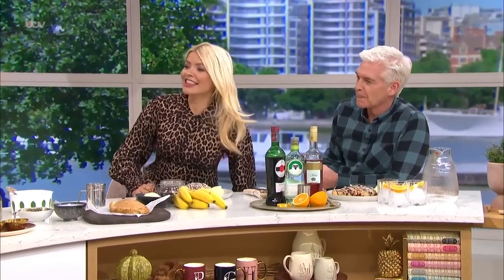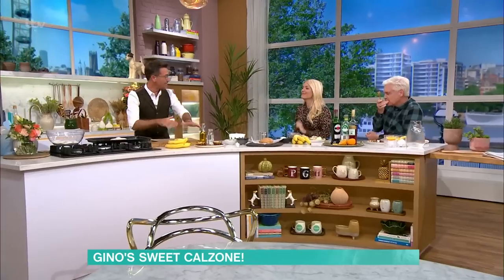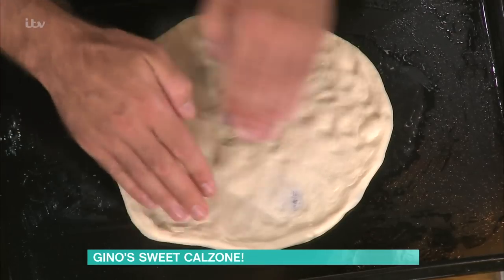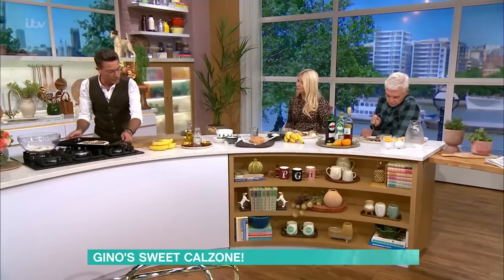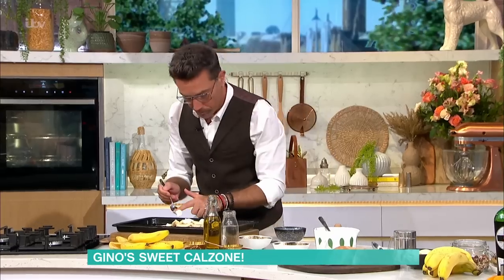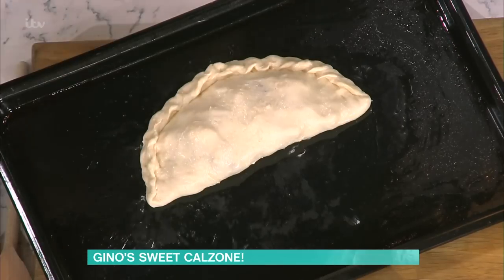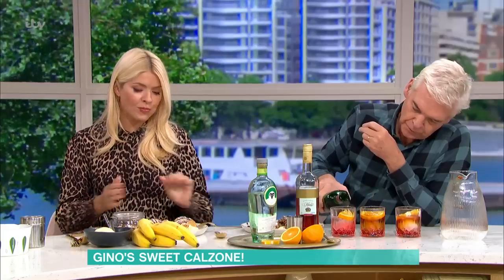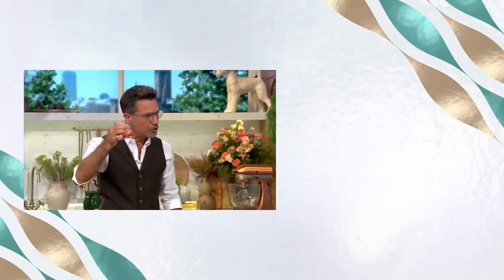Gino's In The Kitchen With His Delicious Sweet Calzone | This Morning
Gino’s back serving up his delicious sweet calzone, as well as his favourite cocktail to go alongside it.